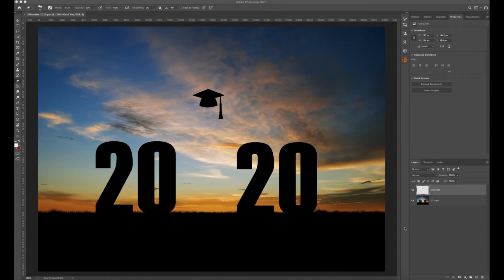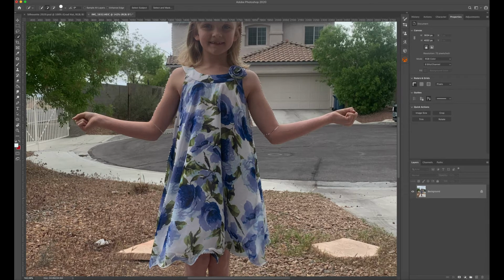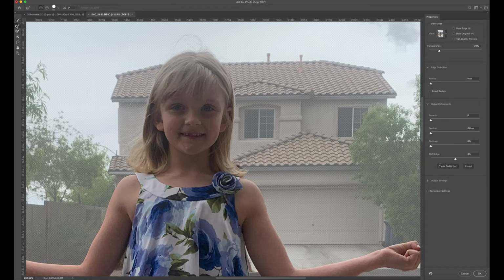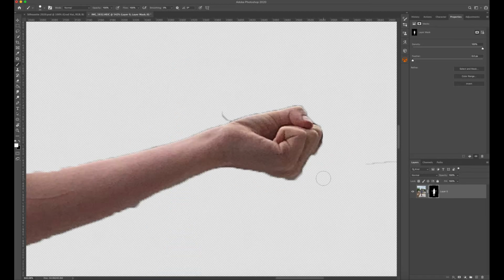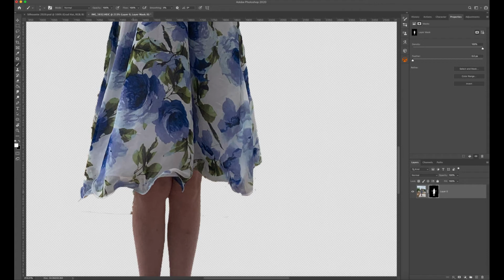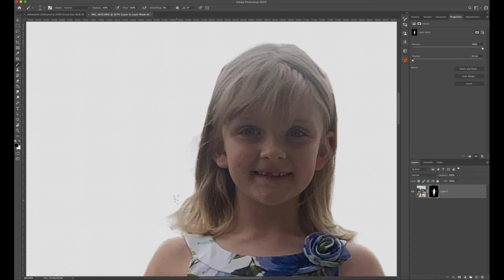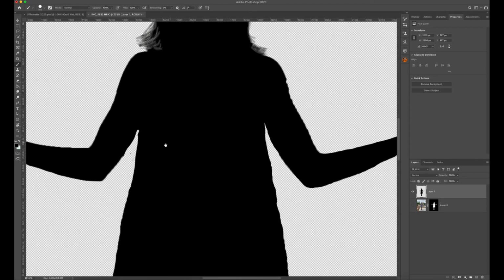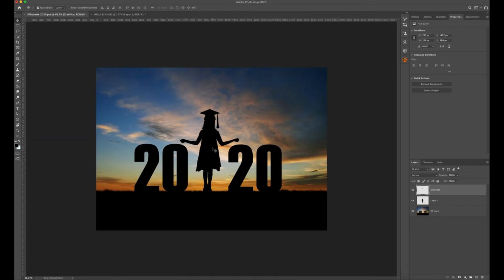How to make a silhouette image from a cell phone shot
This is a quick video showing how to make a cell phone image into a silhouette image. Basic photoshop knowledge is needed.